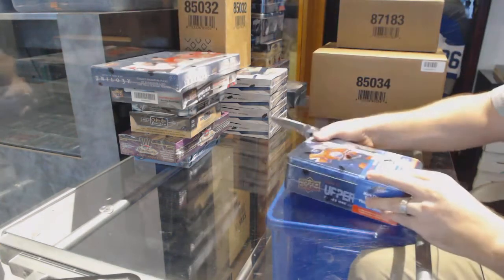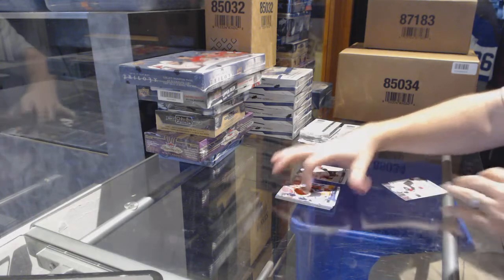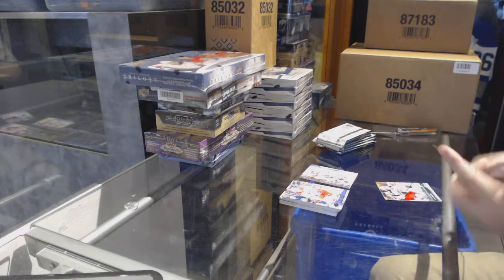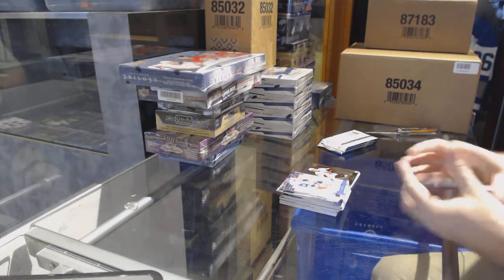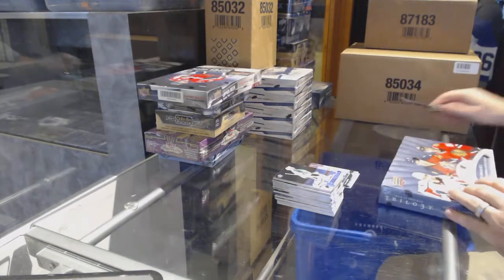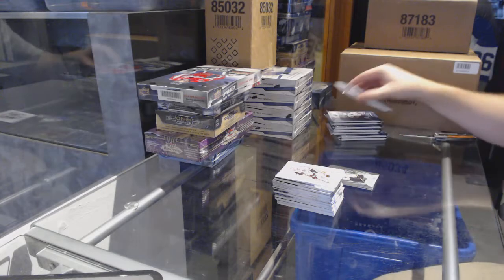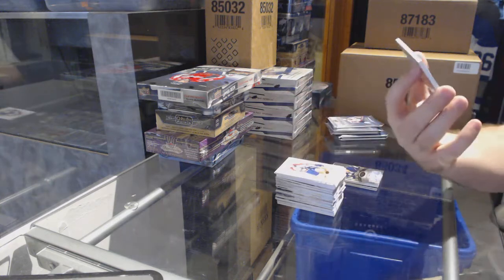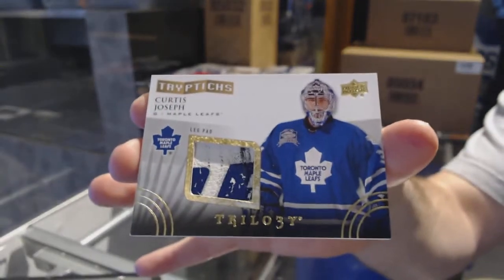16-17 UD Series 1 & 14-15 UD Trilogy Hockey Box Break - C&C GB #7261